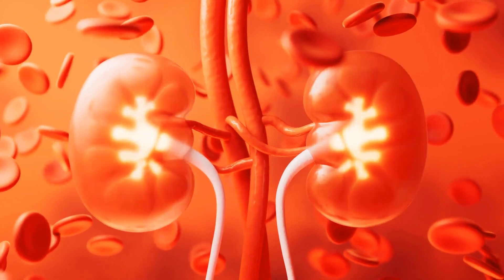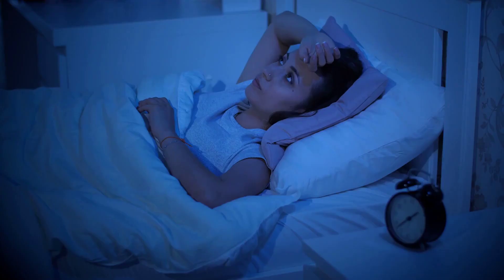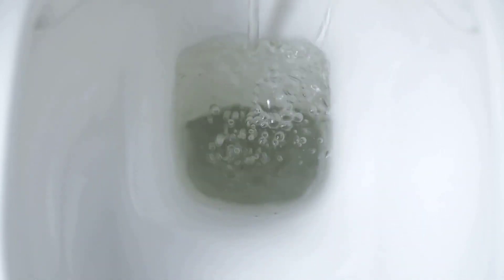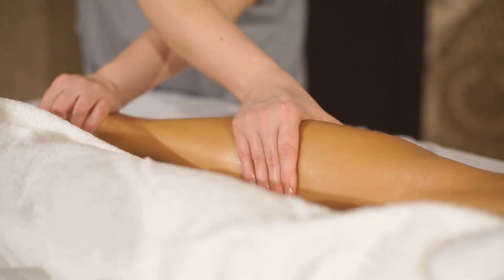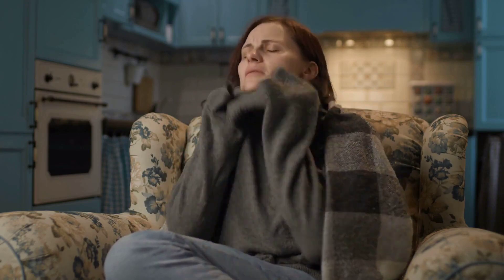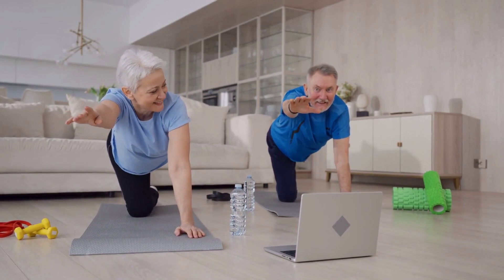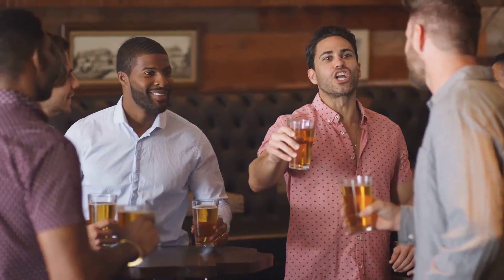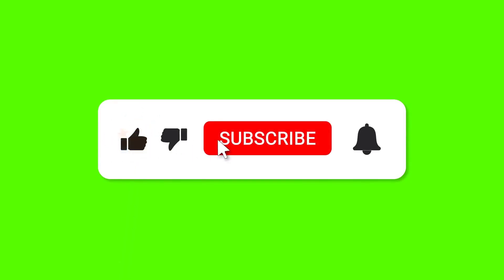10 ALARMING Signs Your Kidneys Need Help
Discover the 10 signs that could indicate serious issues with your kidneys! This video explores crucial symptoms that may signal the need for immediate medical attention to ensure your kidneys' health. Stay vigilant for these signs to keep your kidneys functioning optimally.

Take a look at the items below to supplement your health and daily vitamin needs:

Melatonin (to sleep better)
D Vitamin
C Vitamin
Garlic Extract Capsules